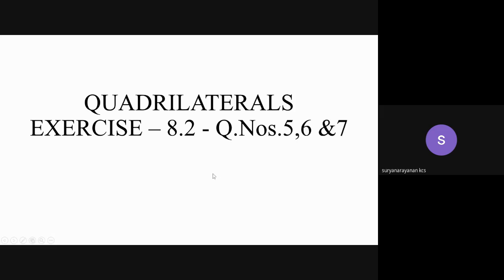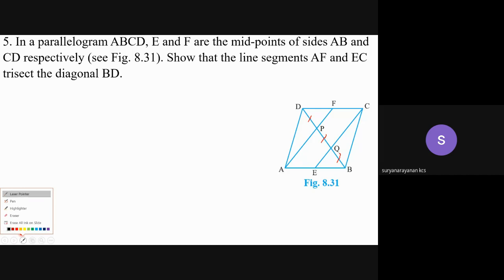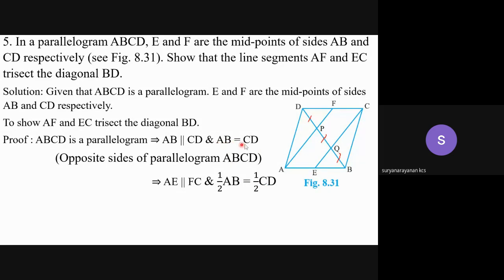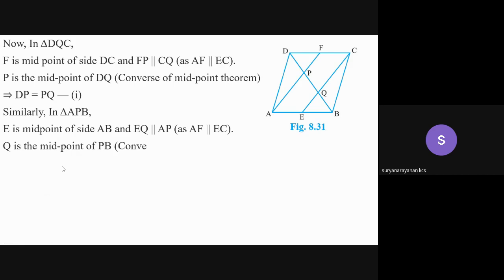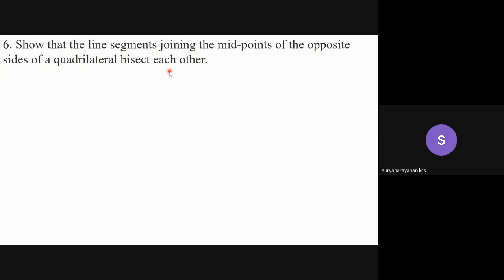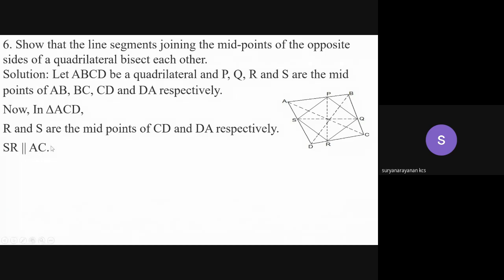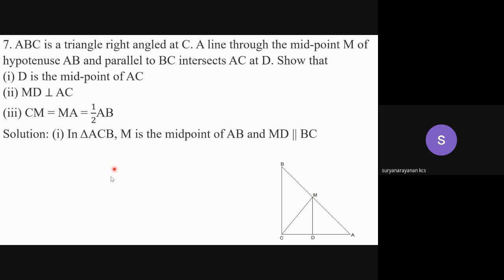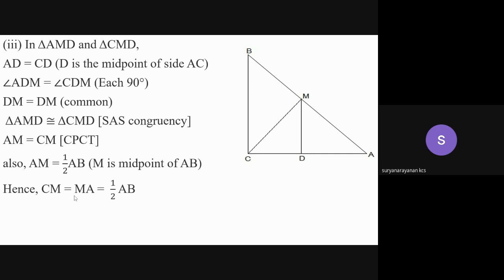9th - EX - 8.2 - Q. Nos 5,6 & 7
9th - EX - 8.2 - Q. Nos 5,6 & 7